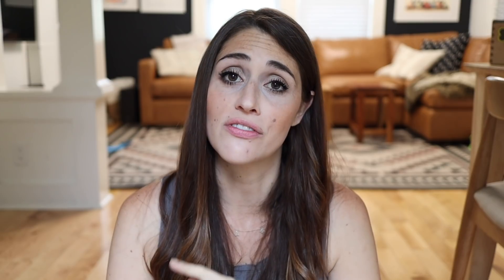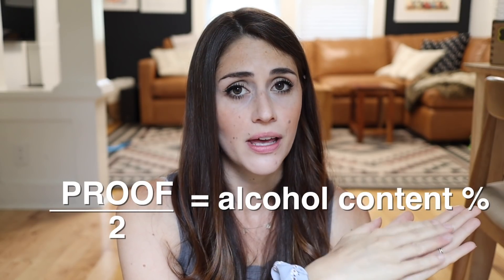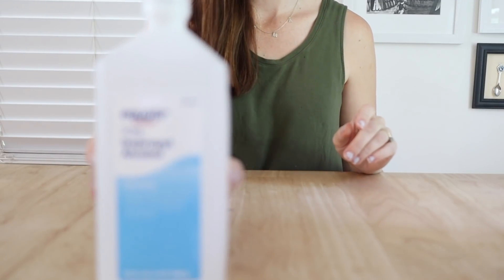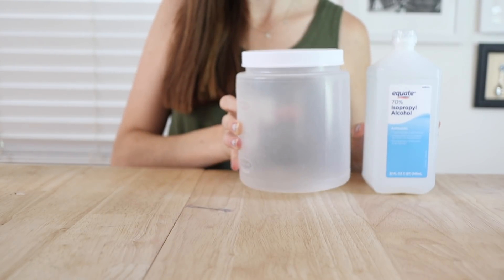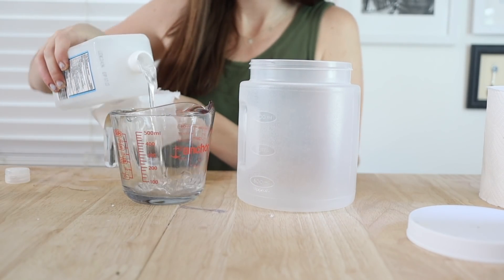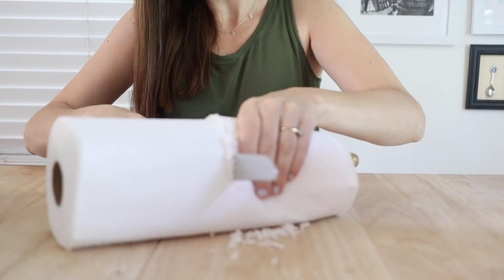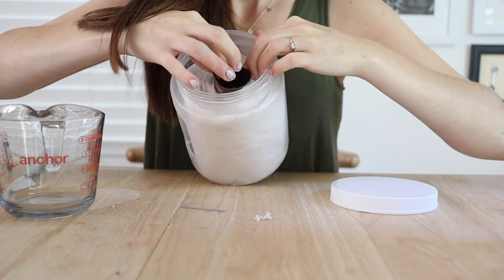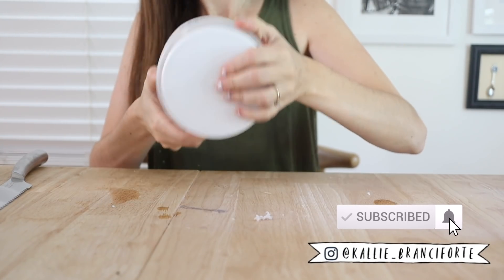DIY DISINFECTING WIPES using all stuff from the Dollar Tree 💚 (so simple!)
I know I'm not the only one who struggled to get disinfecting wipes and sprays during these months or quarantine and sometimes I still can’t always find it. So I decided to try my hand at making my own DIY disinfecting wipes and honestly it’s super easy. And, pretty much everything I used is from the Dollar Tree so it’s super affordable. So if you want to DIY your own Clorox or Lysol wipes, here's how!

Timestamps:
What type of alcohol to use for DIY disinfecting wipes: 0:50
How to make your own Lysol/Clorox Wipes: 2:20

Hi I'm Kallie Branciforte from But First, Coffee! I'm glad you found this DIY Lysol Disinfecting Wipe video! I'm the content creator for the blog and YouTube channel But First, Coffee.  Where else to find me: